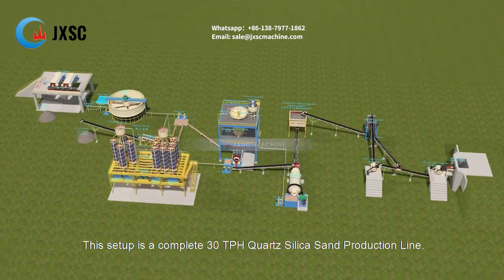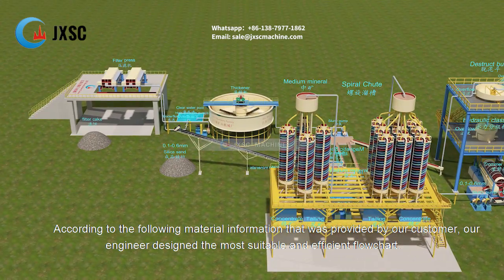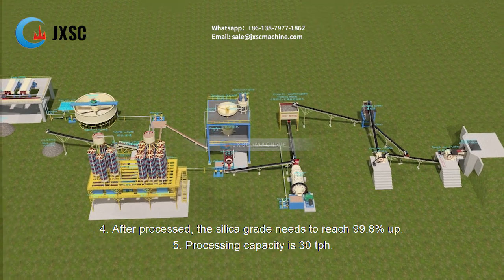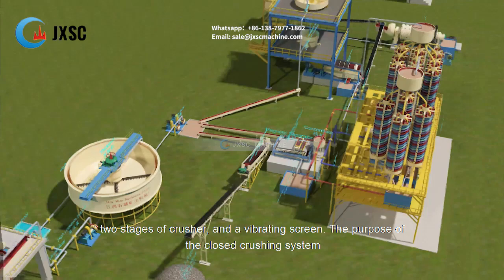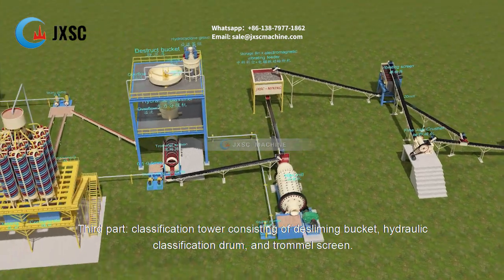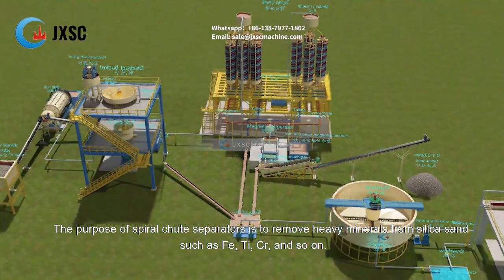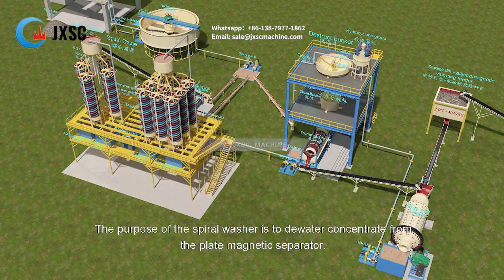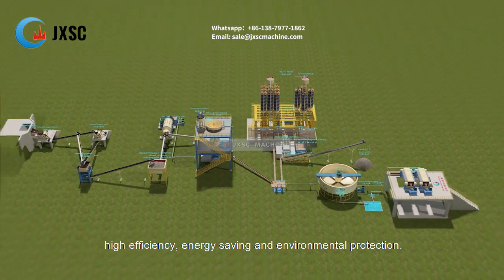30TPH Quartz Rock Crushing & Impurities Removal Processing Line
This plant includes crushing, grinding, classification, gravity separation, magnetic separation, concentrate dewatering, and tailing dewatering system.